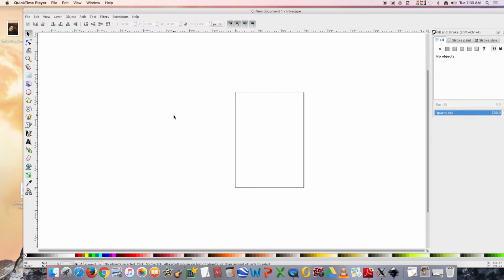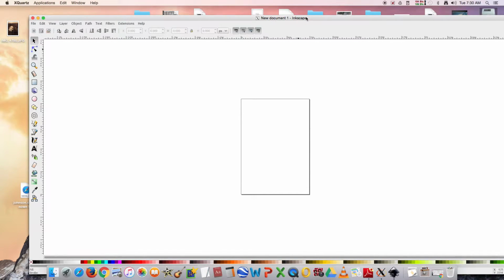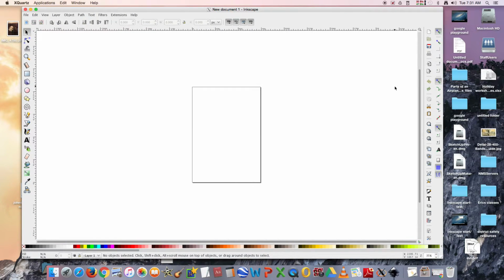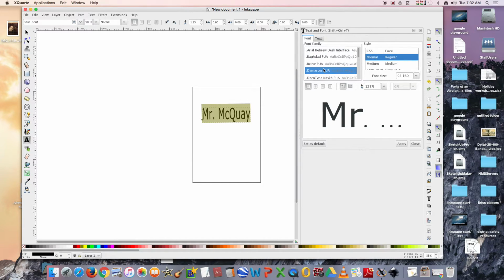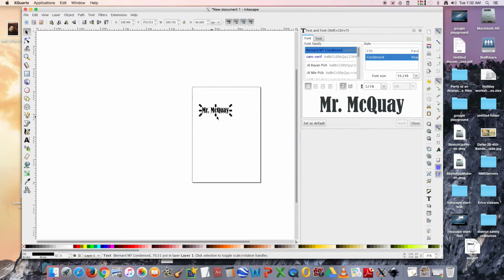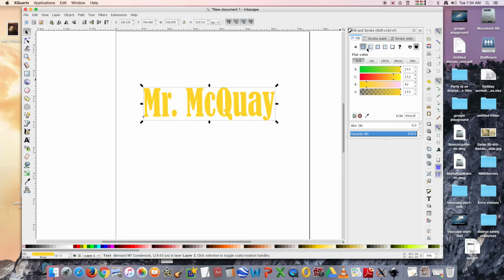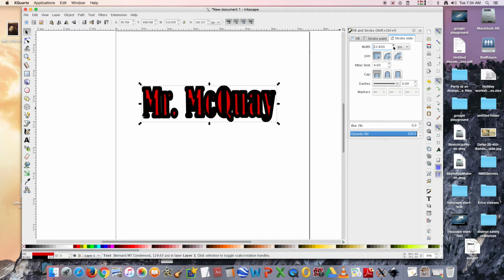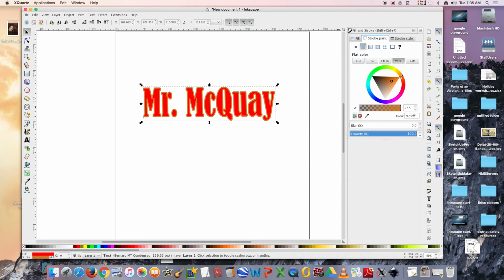Inkscape intro part 1 - Name Project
Design a stylized version of your name.